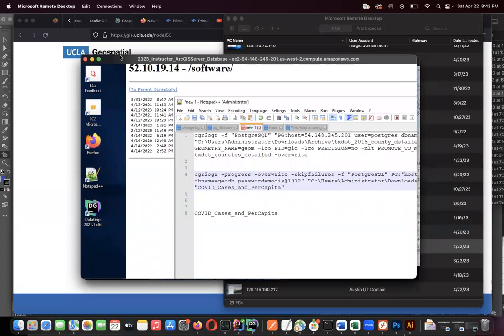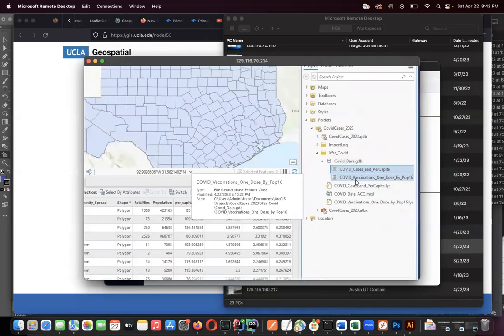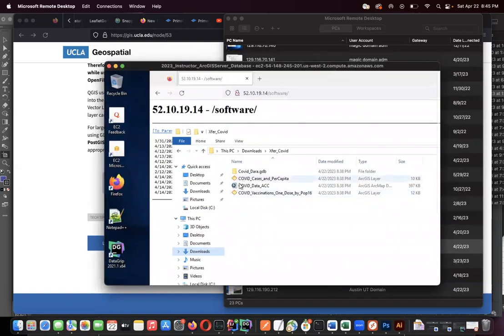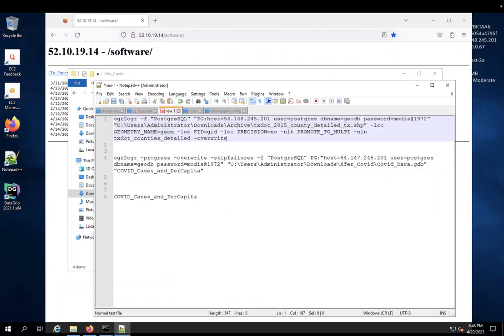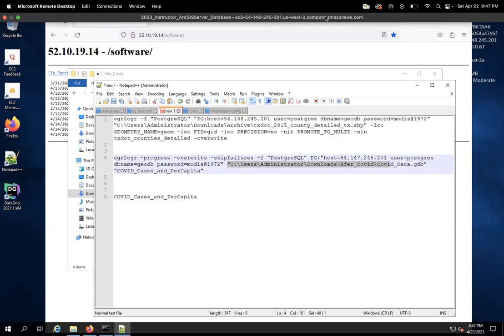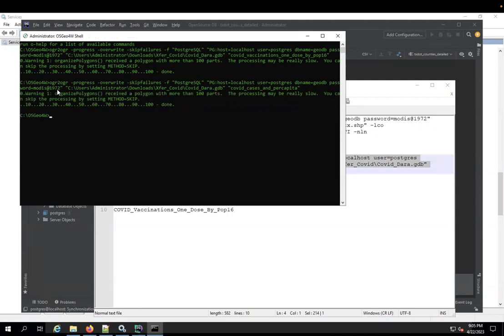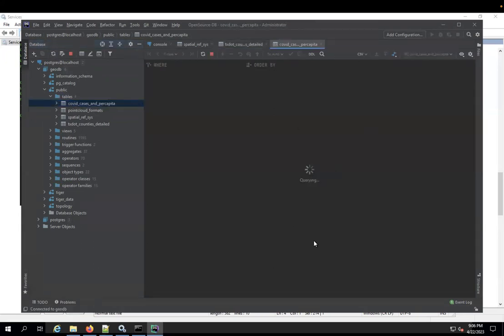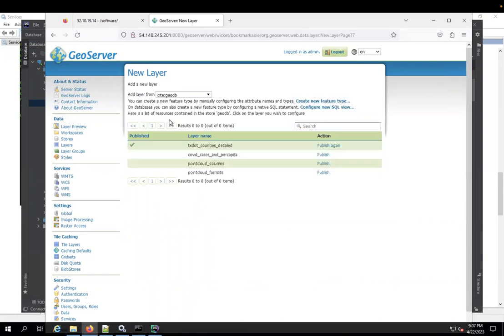Open Source Data Loading PostgreSQL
A how to load feature classes into PostgreSQL from the CLI using gdal's ogr2ogr commands